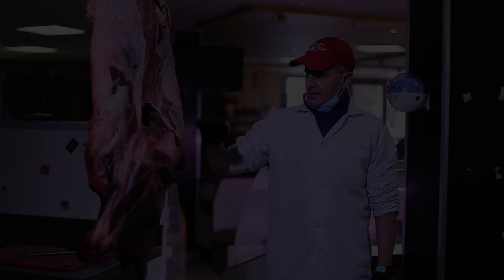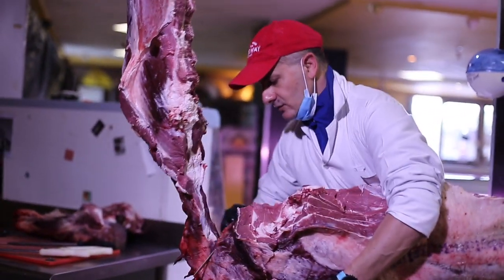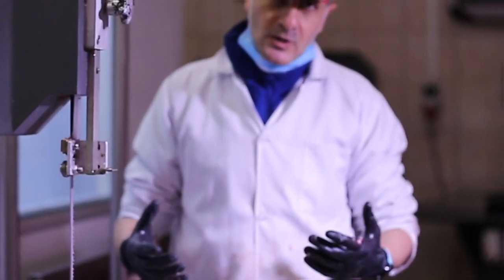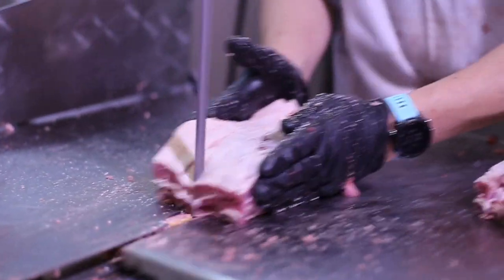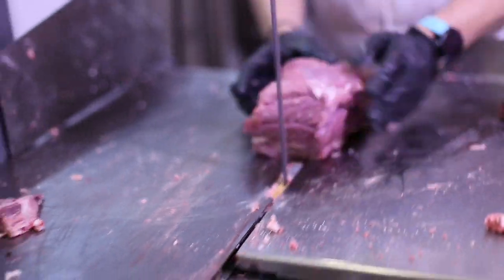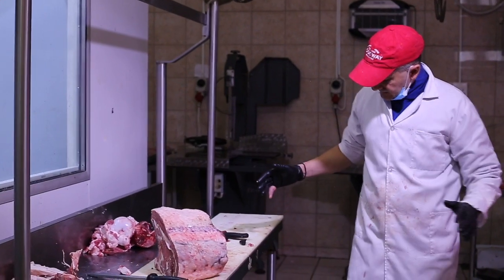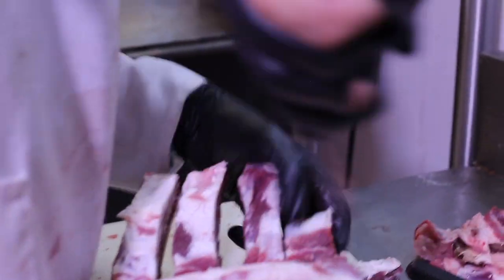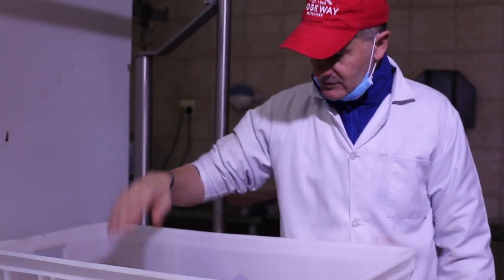How to butcher a beef forequarter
Ridgeway Butchery was established November 1964 by Harry Joannou, who is still actively involved in running the butchery. The business has grown from a small shop to now a family business with John and Maria involved.

We also strongly believe in giving back to the community through our feeding schemes for schools and community centres. Above all Ridgeway Butchery is grateful for the 50 + years of being a supplier for the local community.